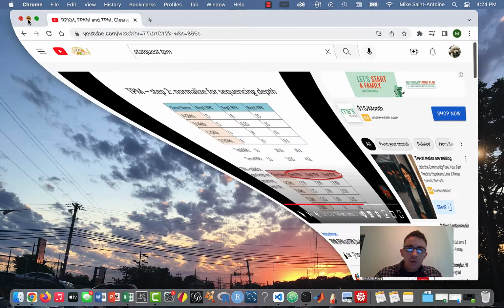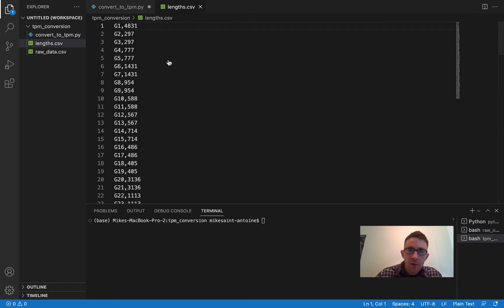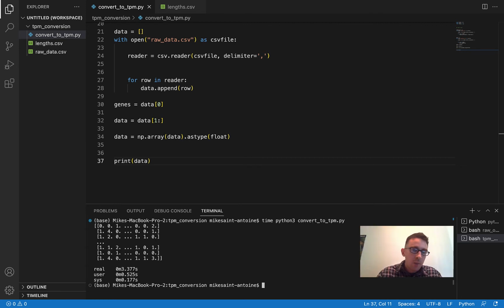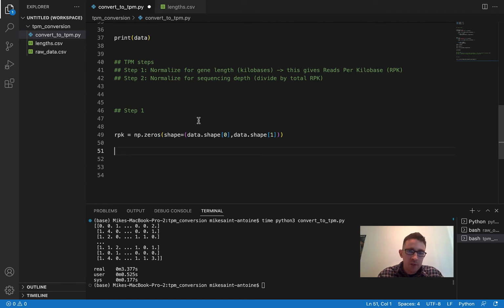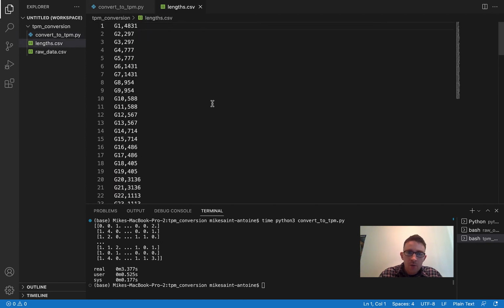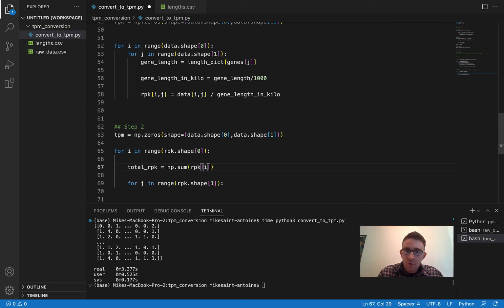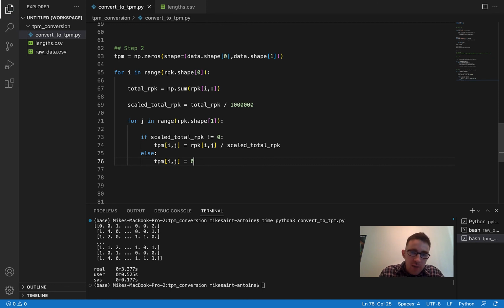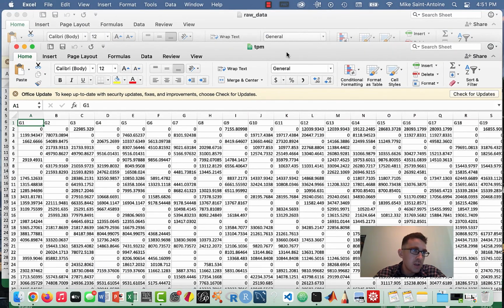TPM Normalization of RNA-seq Data (Python)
Hi everyone! This video is about how to do a TPM normalization of RNA-seq raw count data using Python.

This is a great video from StatQuest on the rationale behind the TPM normalization: